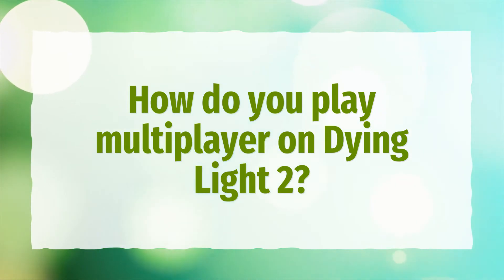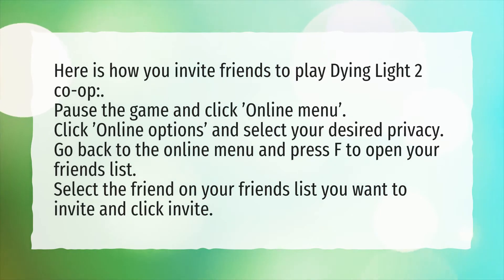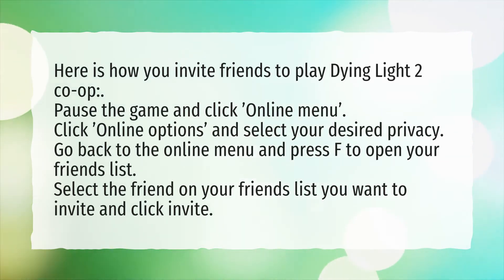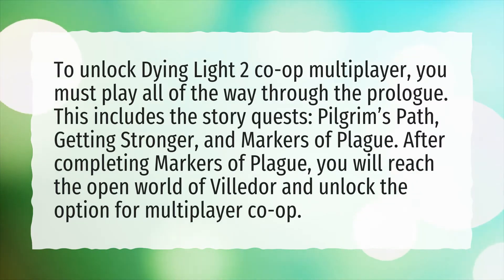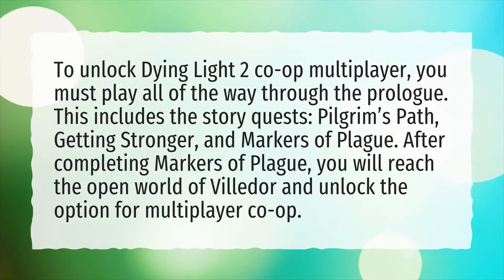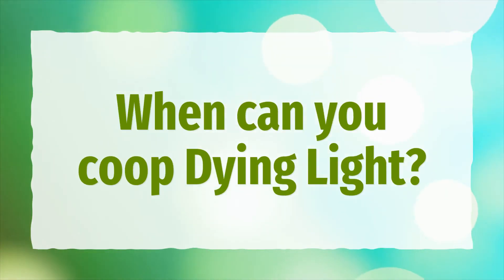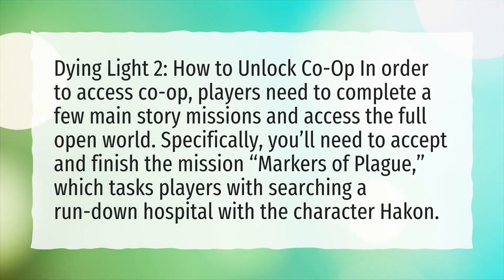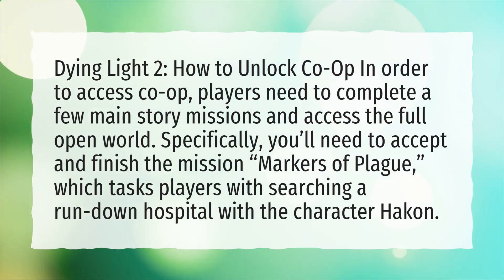How do you play multiplayer on Dying Light 2?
More About Is Dying Light 2 Multiplayer • How do you play multiplayer on Dying Light 2?